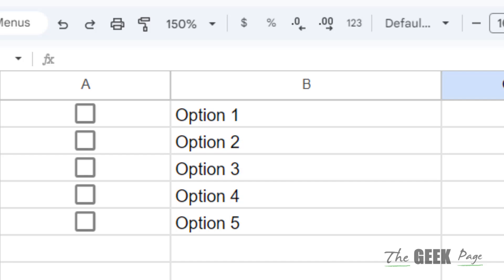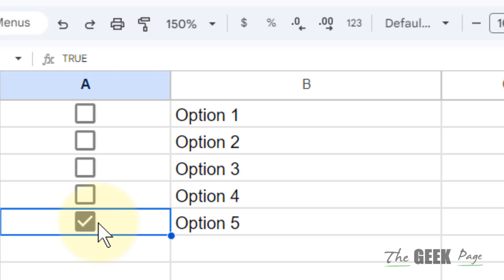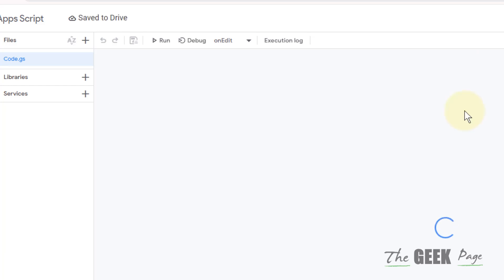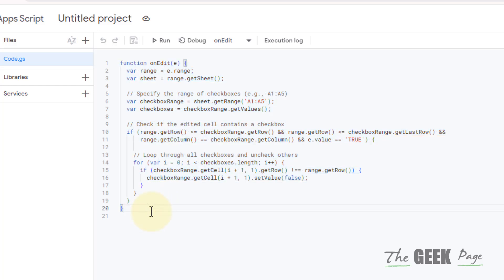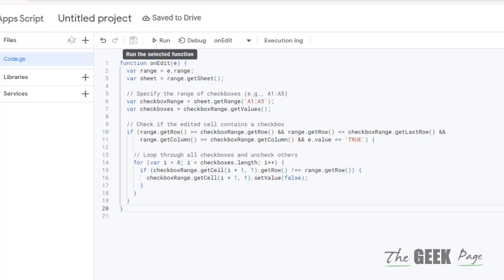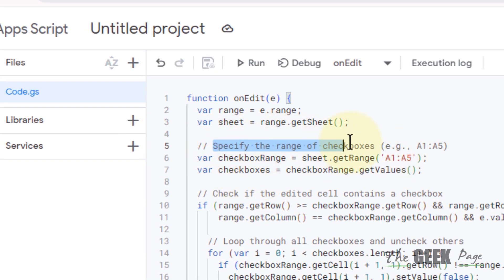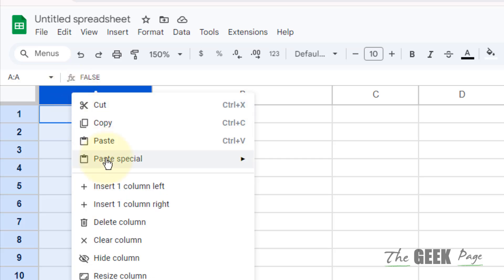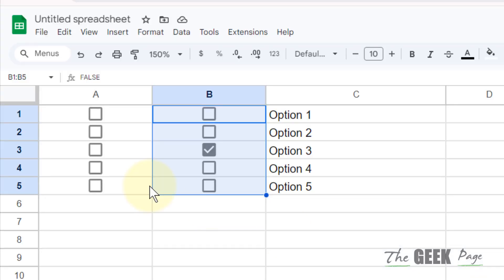Allow Only One Checkbox to be Checked in Google Sheets